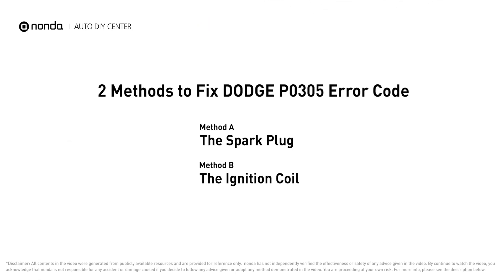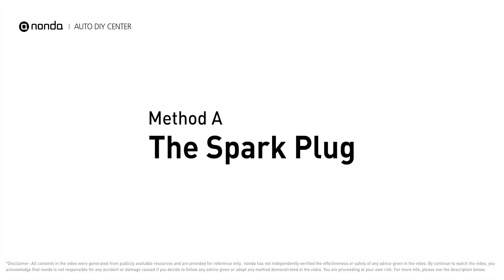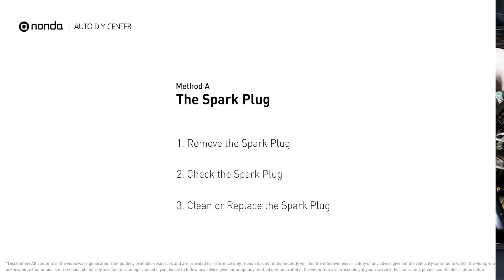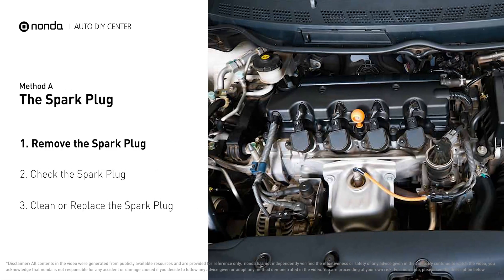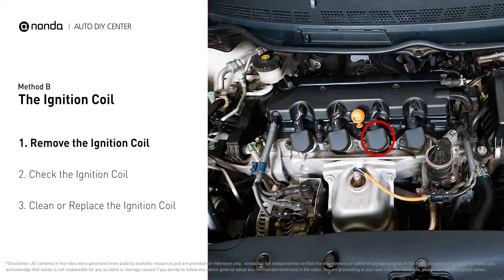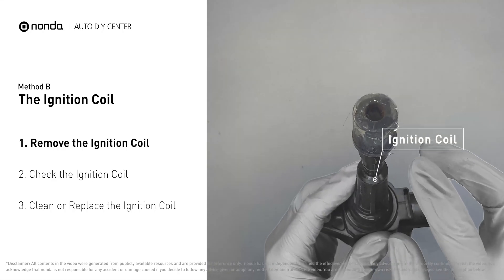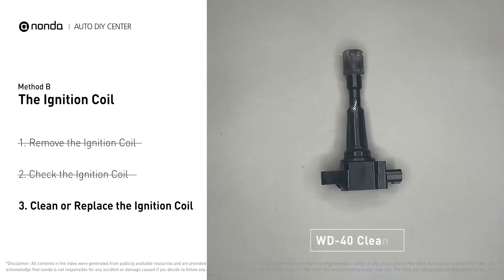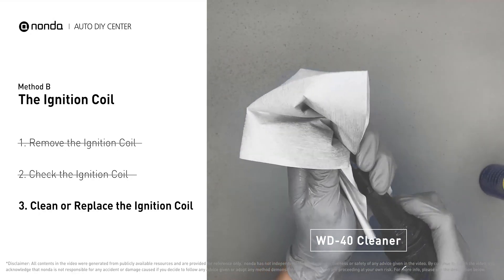How to Fix DODGE P0305 Engine Code in 3 Minutes [2 DIY Methods / Only $4.53]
Claim your FREE engine code eraser

This video shows you How to Fix Engine Code DODGE P0305 in the easiest, quickest, and cheapest way. 2 practical solutions to fix the DODGE P0305 error code. 2 simple DIY solutions to repair DODGE P0305.

Engine Code DODGE P0305: Cylinder 5 Misfire Detected. Engine misfire. Engine Code DODGE P0305 indicates that cylinder number 5 is experiencing misfires.

Fix Engine Code DODGE P0305 Easy DIY Method A | The Spark Plug

Fix Engine Code DODGE P0305 Easy DIY Method B | The Ignition Coil

The components displayed in this video are generic components that may not apply to all DODGE vehicles. Vehicle manufacturers may use manufacturer-specific components that are different from the ones shown in this video.

0:00 What is DODGE P0305
0:37 Method A - The Spark Plug
1:20 Method B - The Ignition Coil
2:13 Claim a FREE Engine Code Eraser